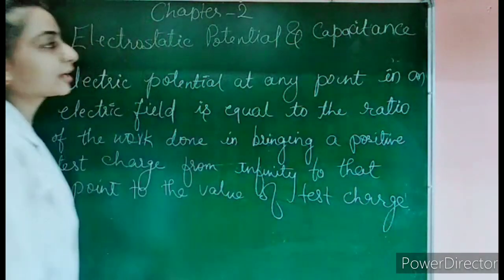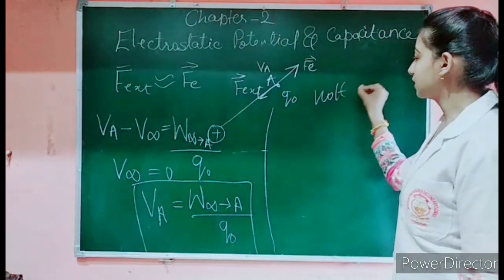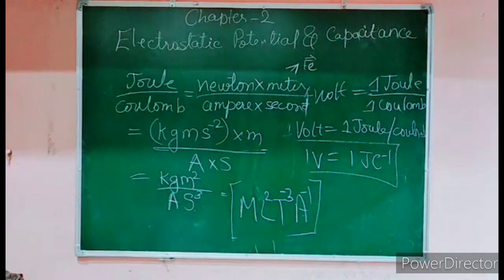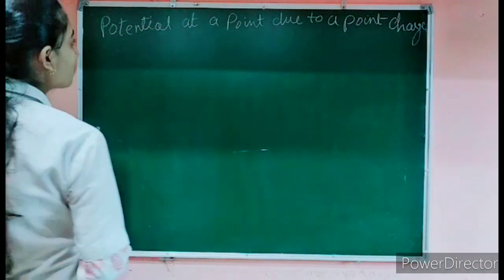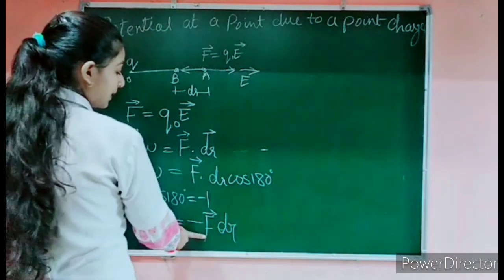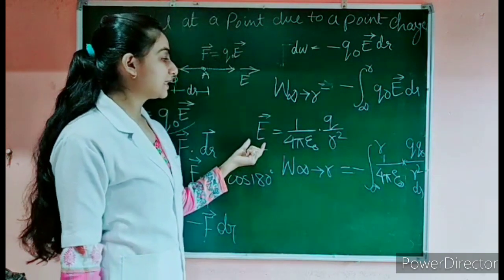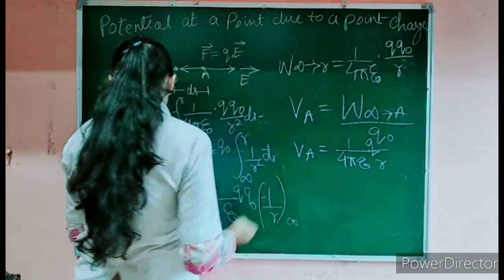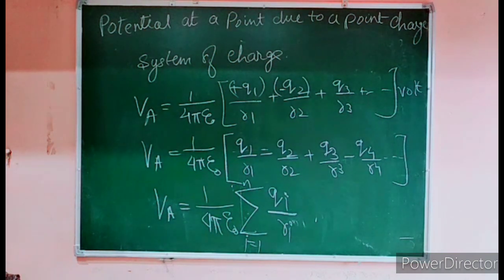CLASS 12 CHAPTER :2 ELECTROSTATIC POTENTIAL AND CAPACITANCE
Electric potential and potential difference and electric potential due to a point charge